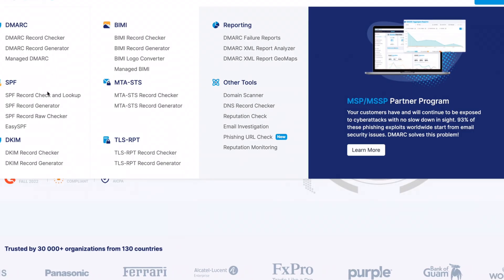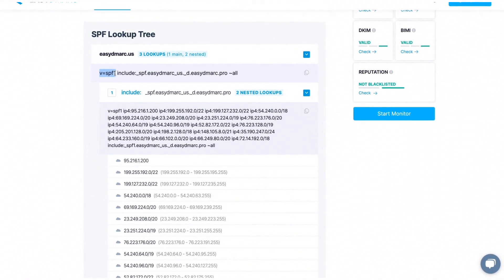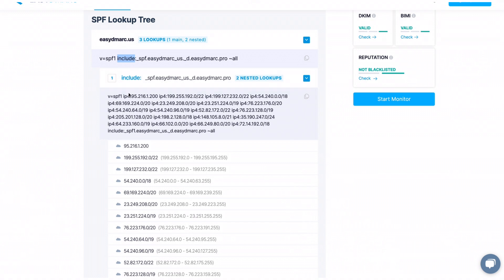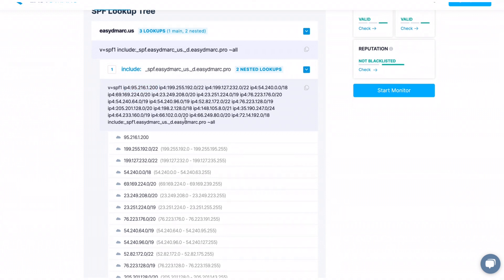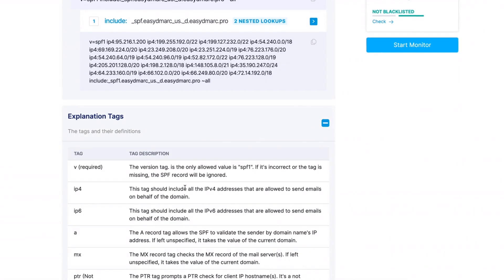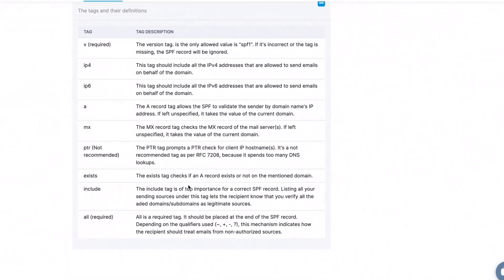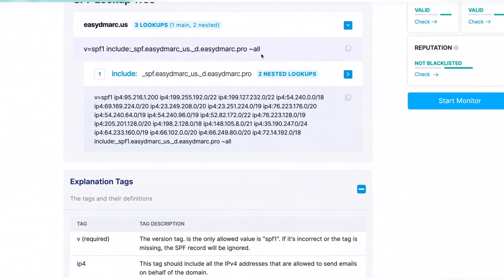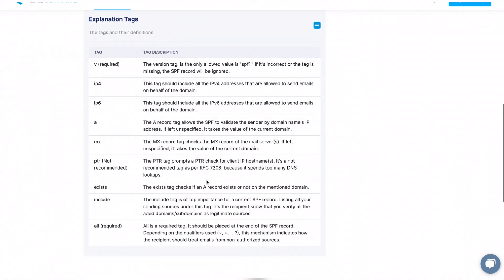What is SPF? | SPF Record Explanation | EasyDMARC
In this video, we're discussing SPF (or Sender Policy Framework). To check your SPF record, visit our SPF lookup page:

SPF Record is crucial for authenticating emails. It helps ensure that emails from your domain appear legitimate and are not spoofed. Firstly, checking your SPF record ensures that it exists. Secondly, it checks if the record is valid. Simple issues like wrong syntax and non-optimized includes can mess up your SPF record, causing it to fail.